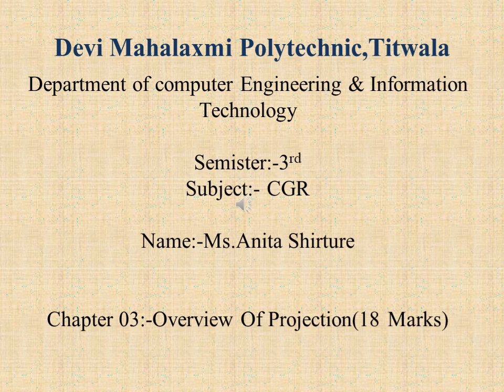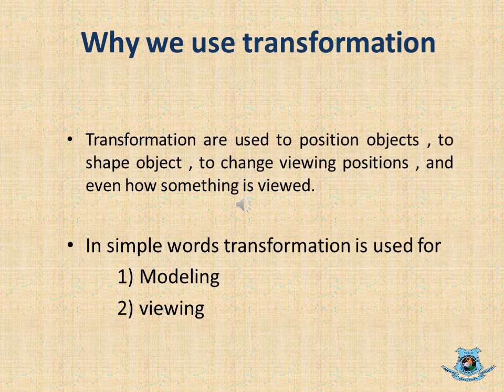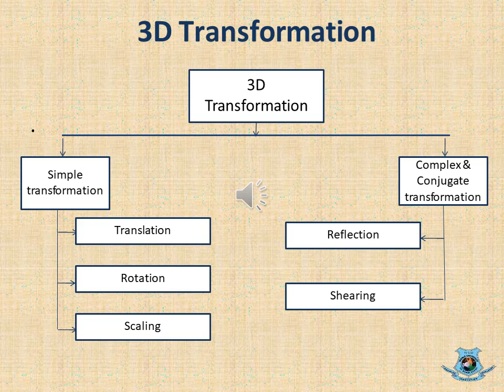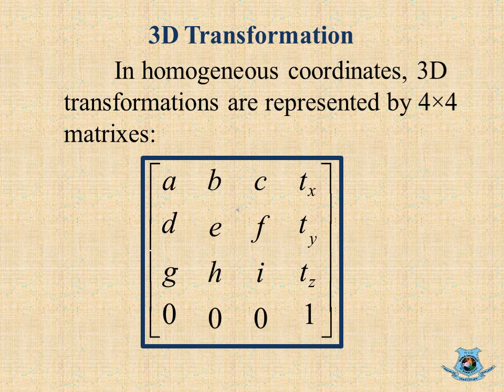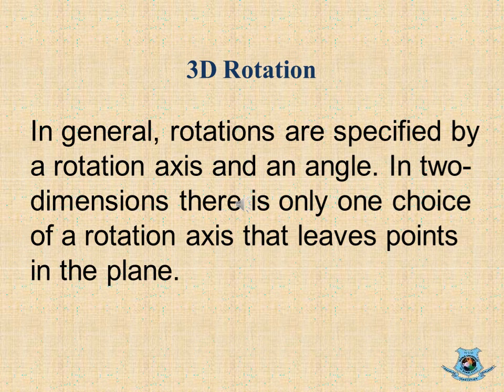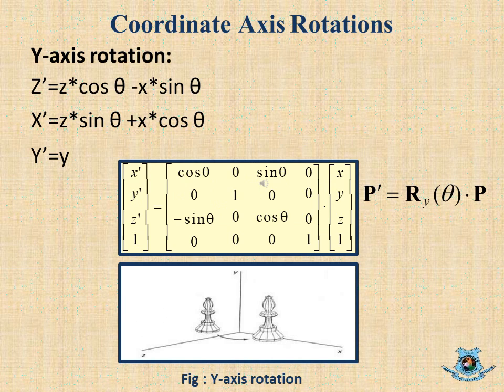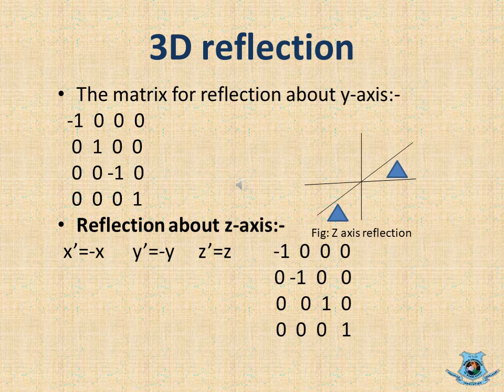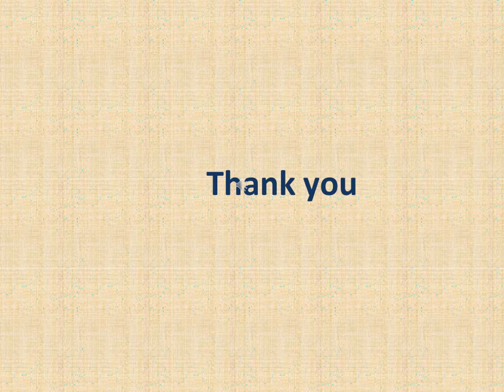CGR CH 03 L4 part 2 3D Transformation